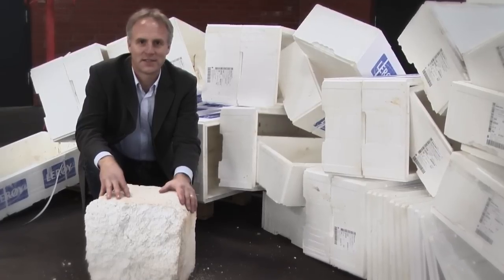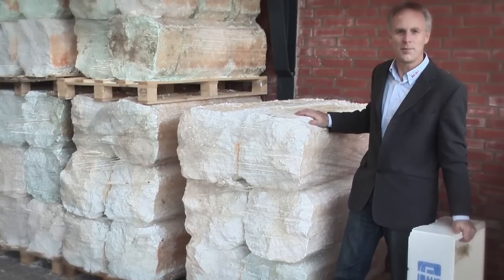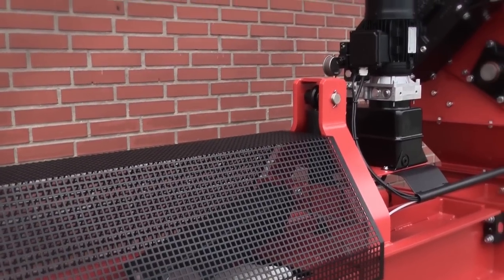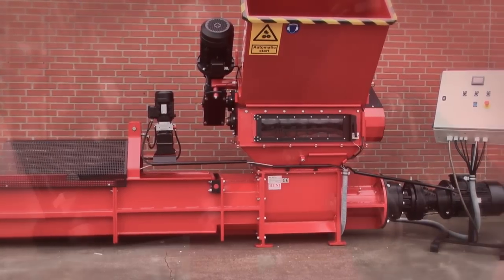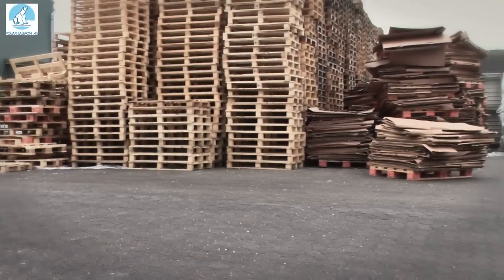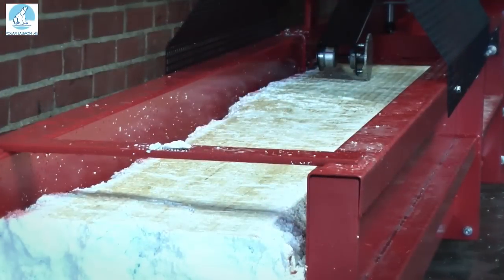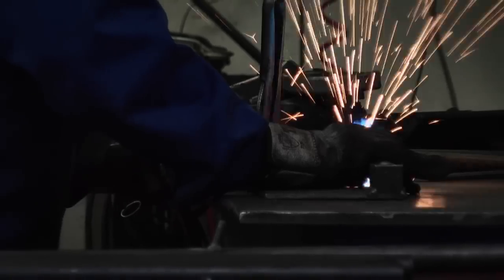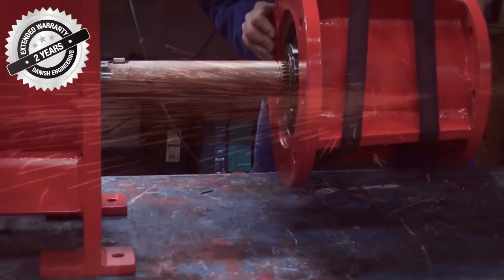EPS Compacting - Expanded Poly Styrofoam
EPS is perhaps best known under other brand names -- such as Styrofoam -- and is used for a wide number of applications such as e.g. insulation and product protection during transportation.
Historically, the RUNI Screw Compactor was originally developed to compact EPS boxes for the fishing industry where especially salmon manufacturers receive large amounts of boxes at their production facilities.
EPS is not biodegradable and when not compressed it often ends in landfill where the light, but expansive material creates significant problems. In compacted form, EPS can however be sold on to producers of recycled plastic.